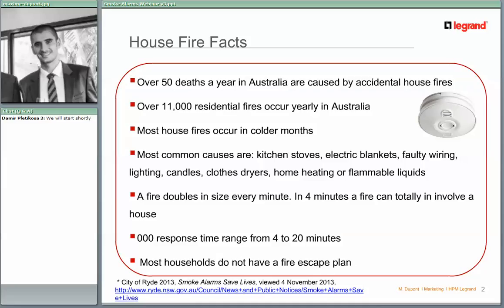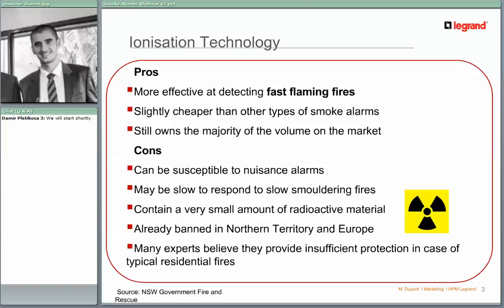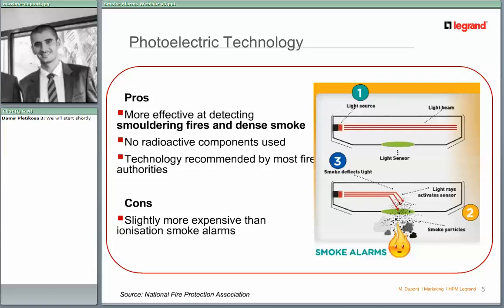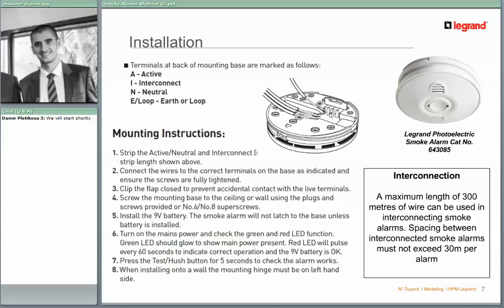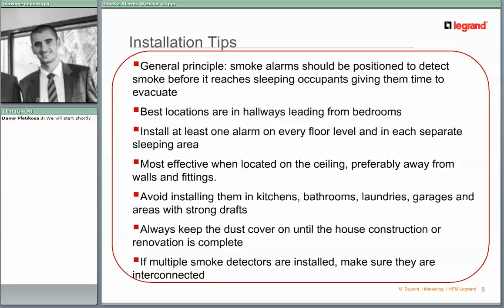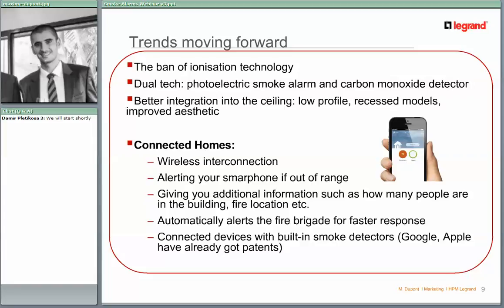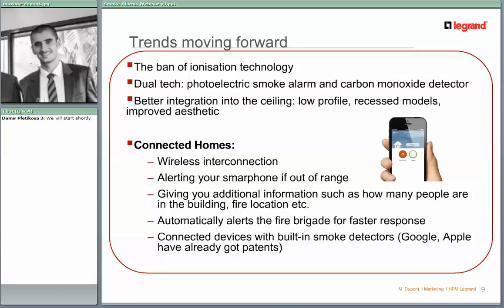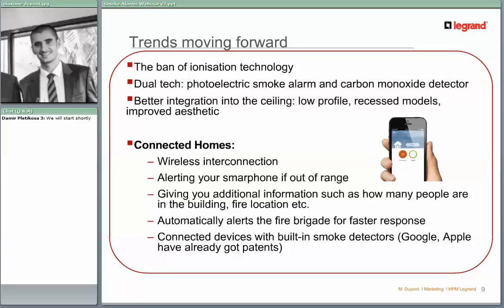Legrand Smoke Alarms: Ionisation & Photoelectric webinar